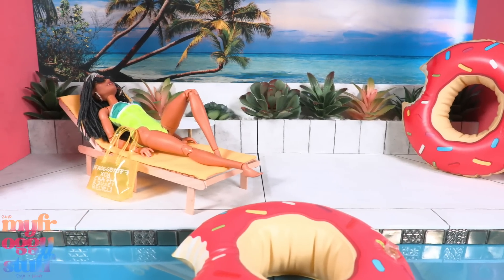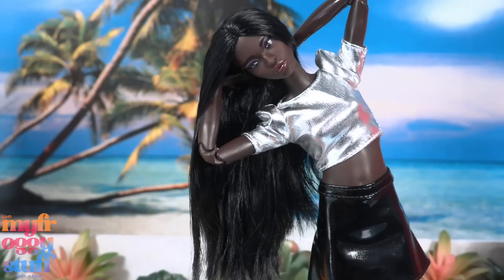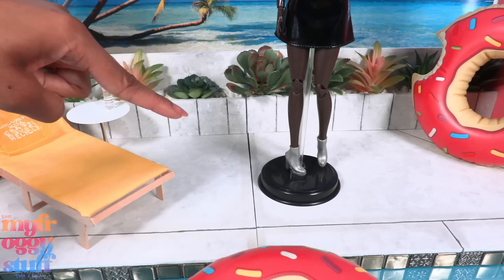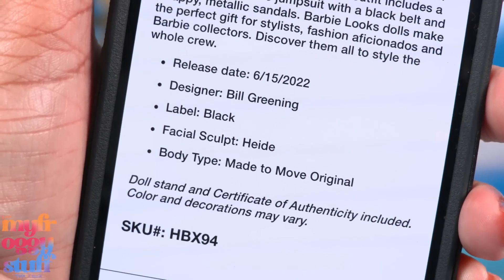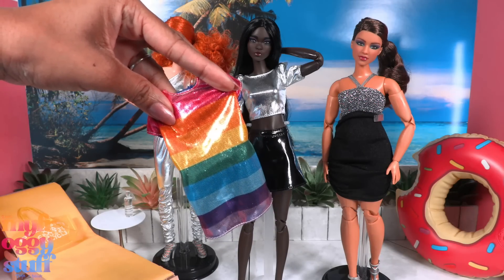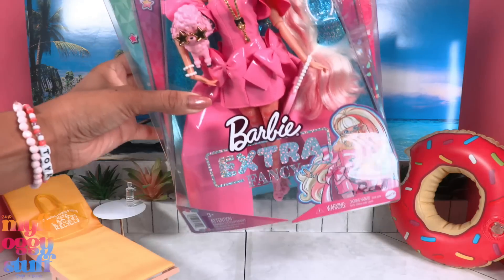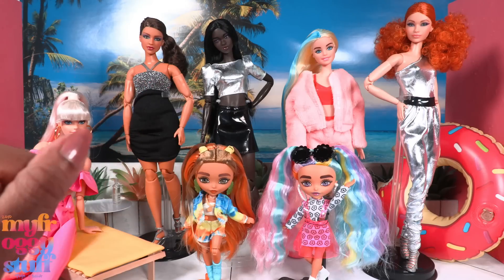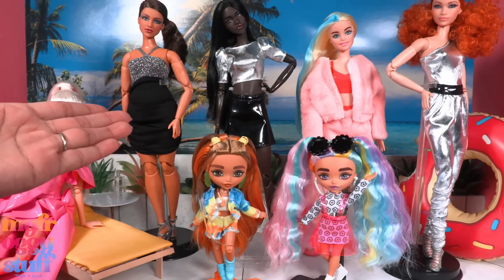NEW Dolls Yes or No? Barbie Looks | Barbie Extra Minis | Barbie Cutie Reveal | Barbie Extra Fancy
By Request:  New Doll Day!!! Barbie Looks 10 , 11, and 12 | Barbie Extra Minis | Barbie Cutie Reveal Llama | Barbie Extra Fancy in Pink Dress!!! Finally!!! Join us while we check out a few new dolls and tell us if they are a yes or no, in an all new video on YouTube at MyFroggyStuff.